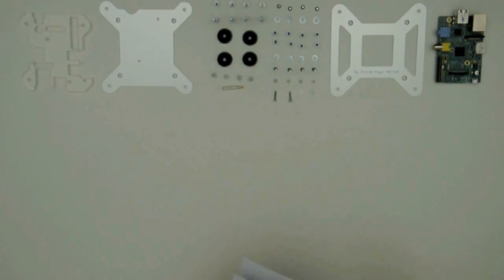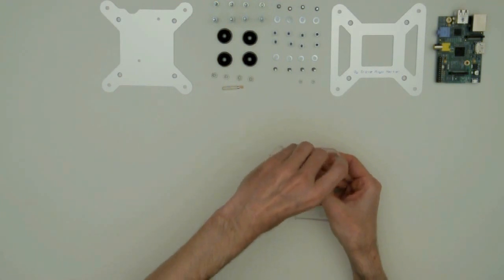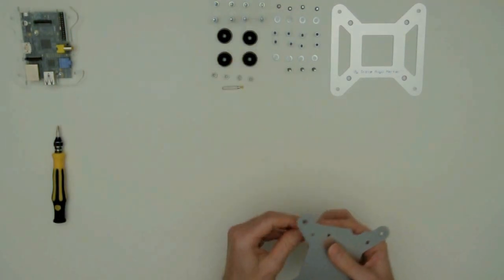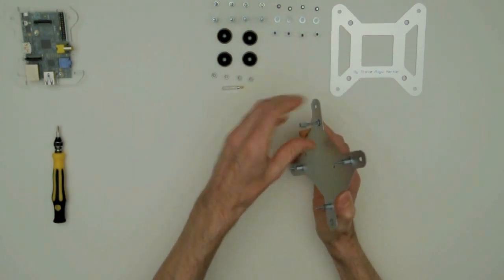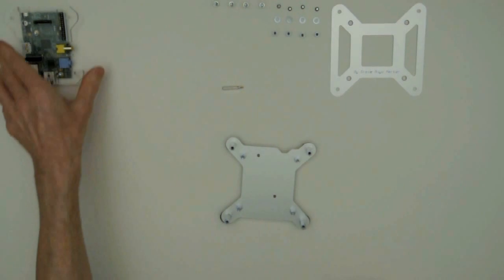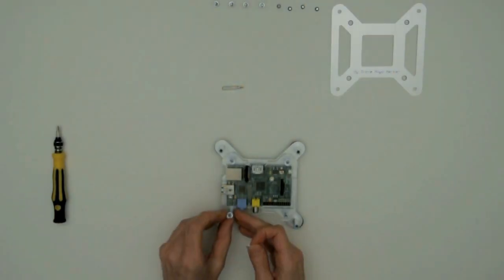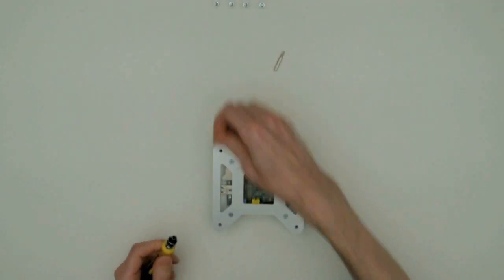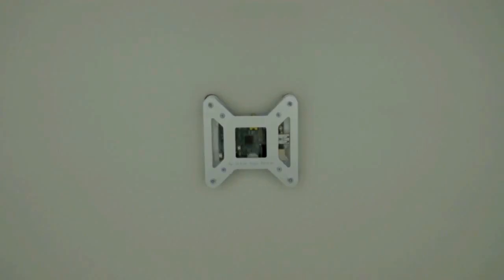How to assemble a Raspberry Pi PiCano case.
How to assemble a Raspberry Pi Picano  VESA mount case.